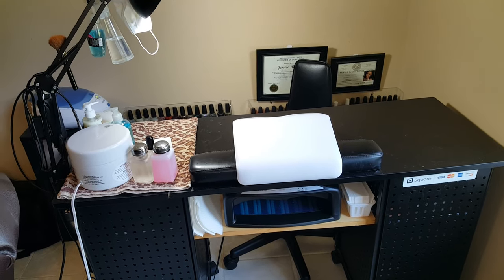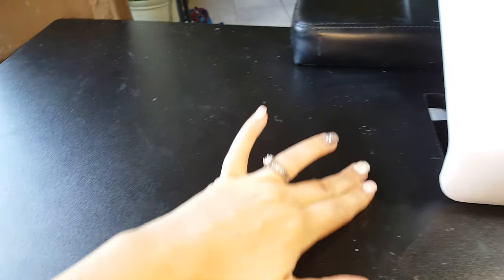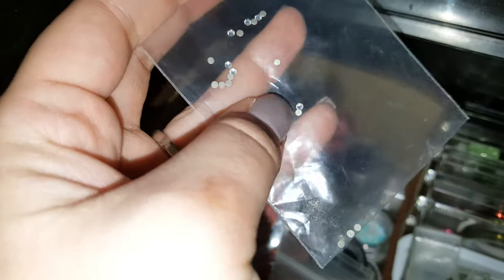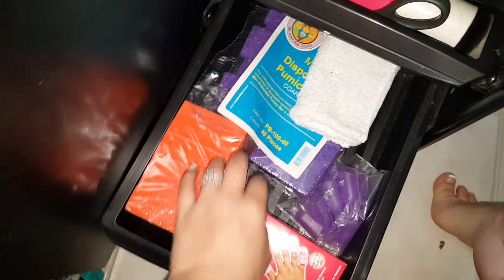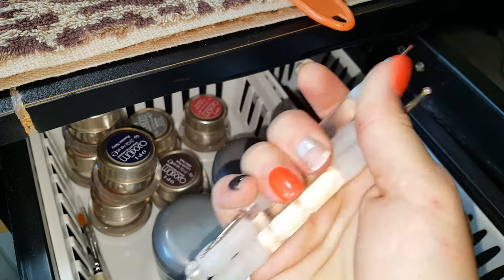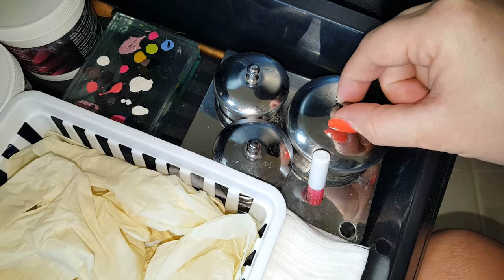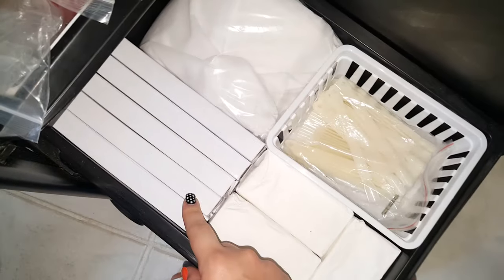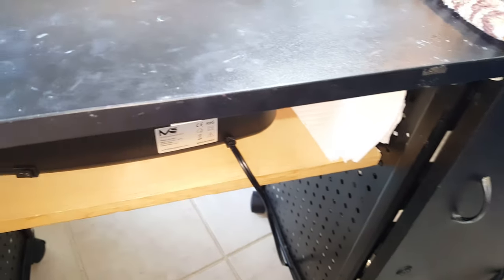Nail Station Tour - My Home Set Up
A look into my station, collection and set up!